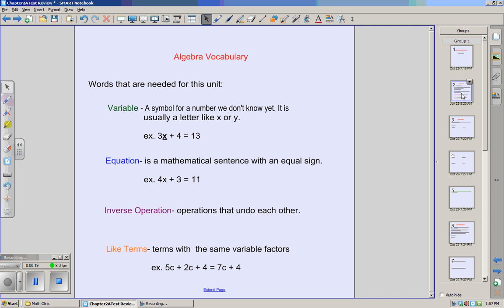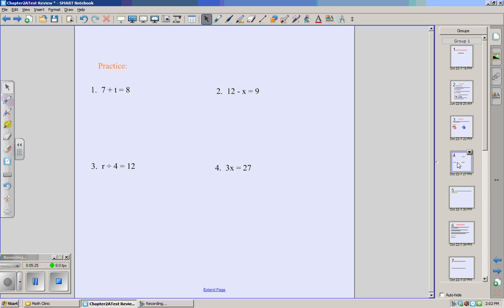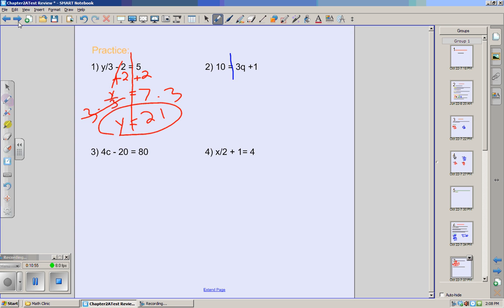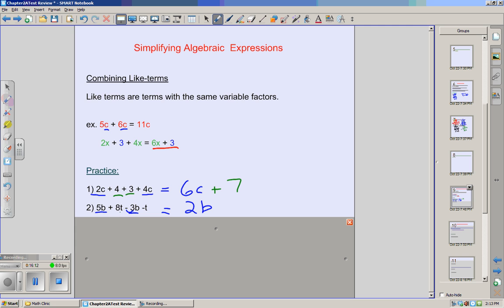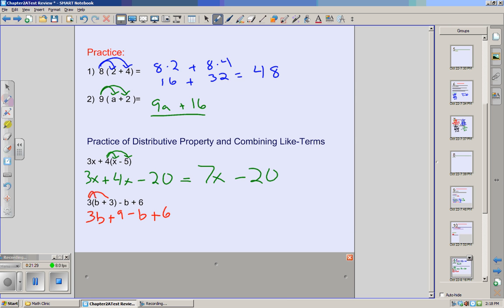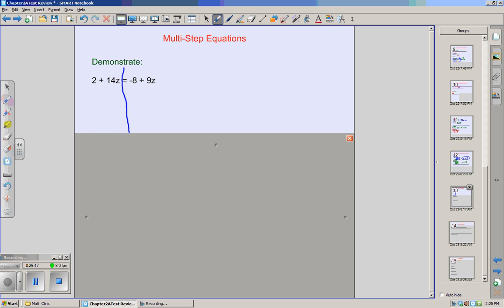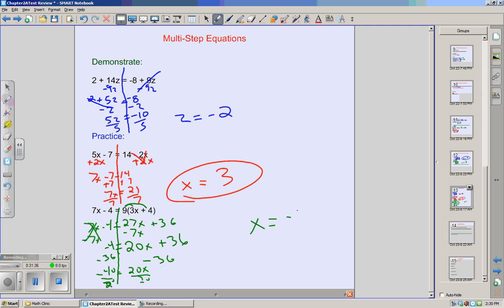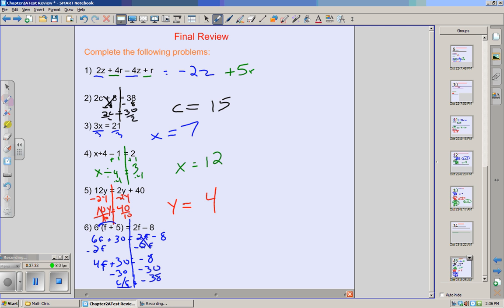Chapter2part1flipped.wmv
Study Session for the M25 Algebra Test